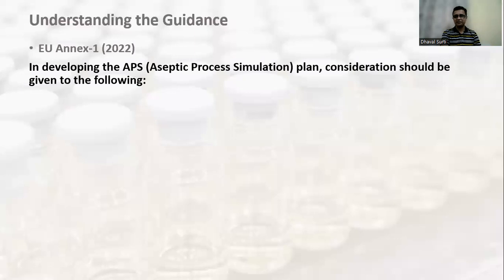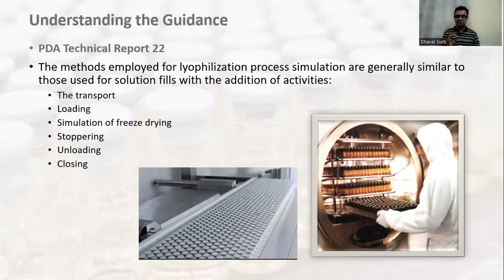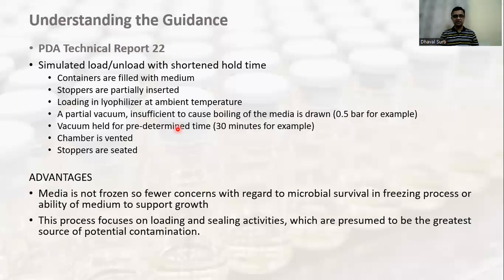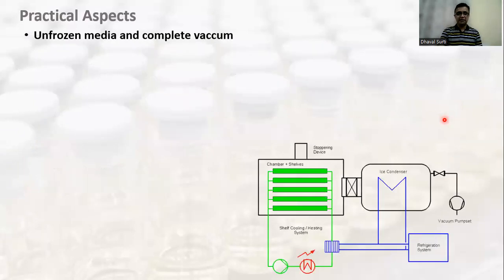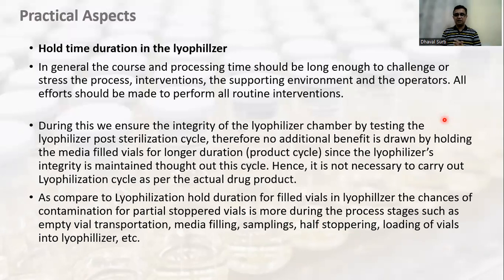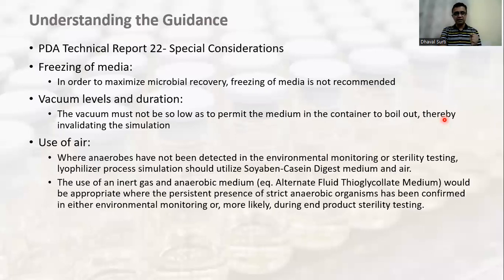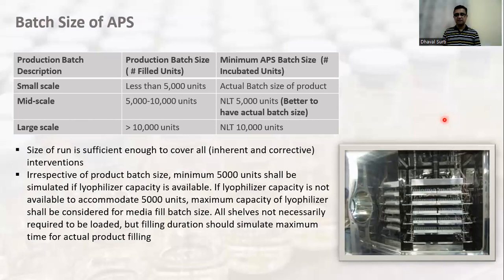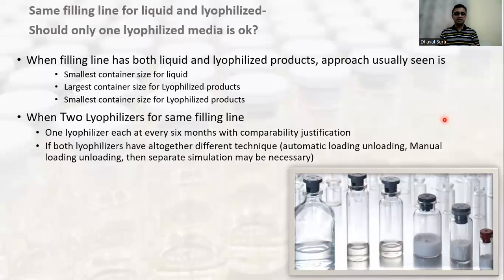Media Fill-Lyophilized Product Part 2, Revised EU Annex-1, pda intervention @PHARMAVEN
Media Fill in Lyophilized Product, Revised EU Annex-1, & USFDA Guidance @PHARMAVEN

1. How to simulate Lyophilized Media Fill
2. Lyophilized Product Media Fill